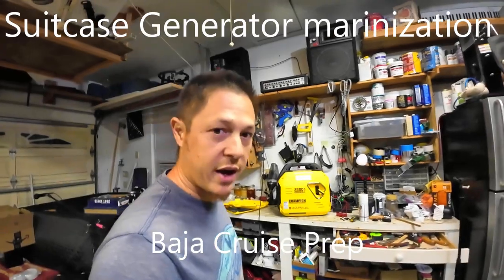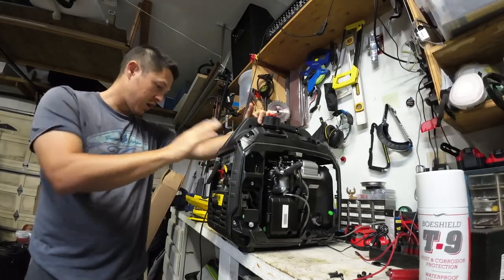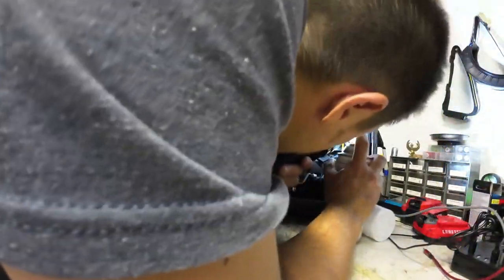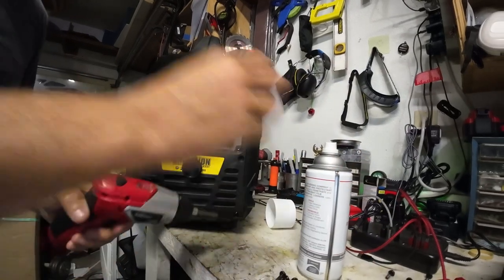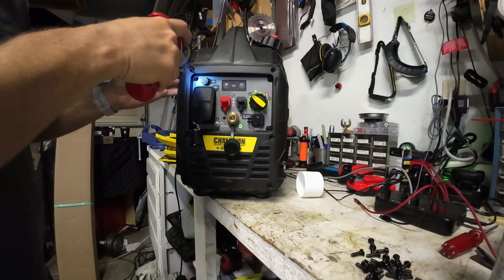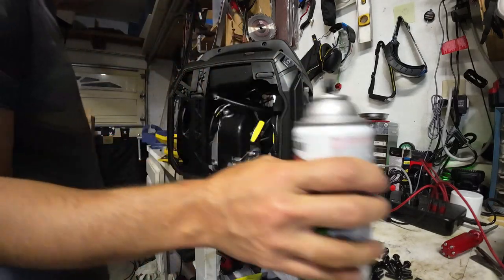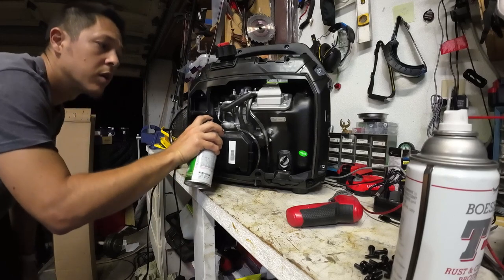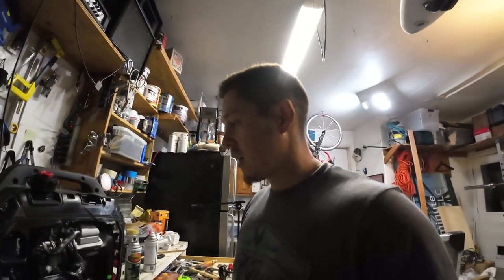Prepping Champion Generator for Cruising ep 24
I have this Champion 2500 dual fuel generator and am planning to take it with me. Not sure if I'll need it, but I figure I might as well bring it. In this episode, I show you how I took it apart and used anti-corrosion agents to hopefully prolong the life of the generator as we subject it to extreme corrosion conditions in the salt and marine environment.